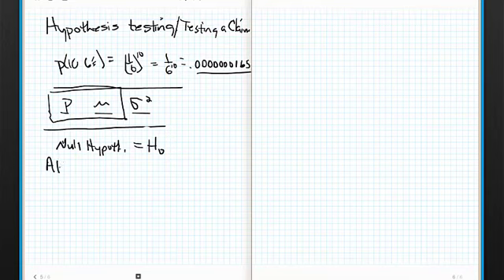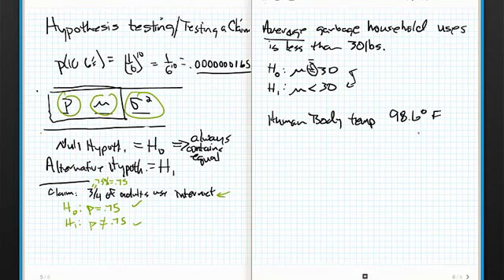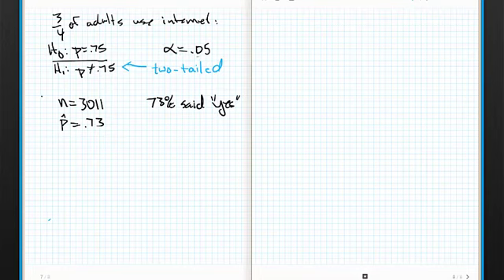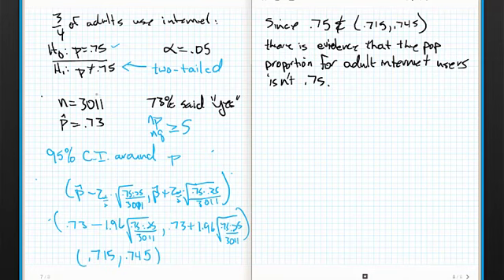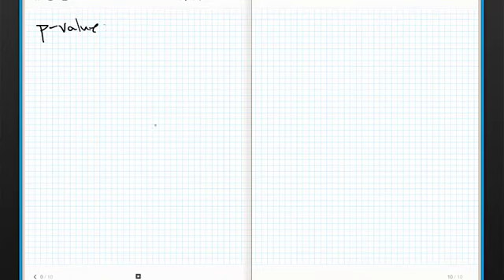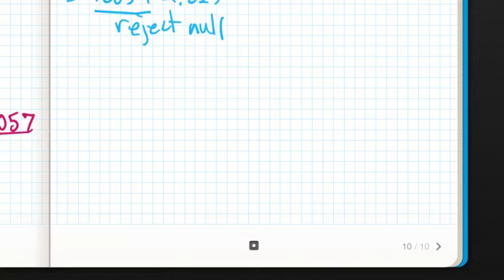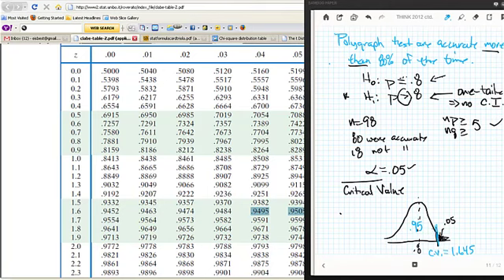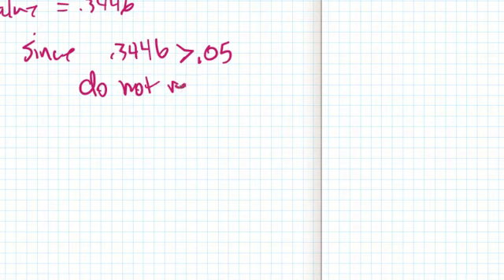Statistics Chapter 8.3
Hypothesis Testing Around Proportions